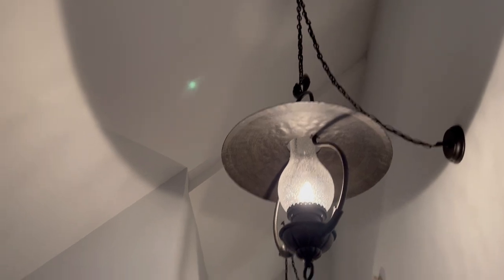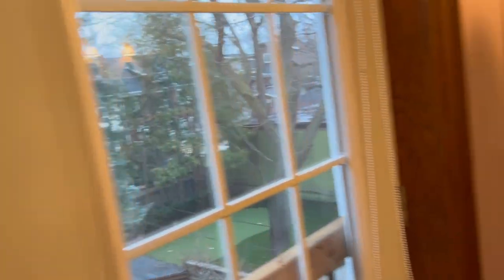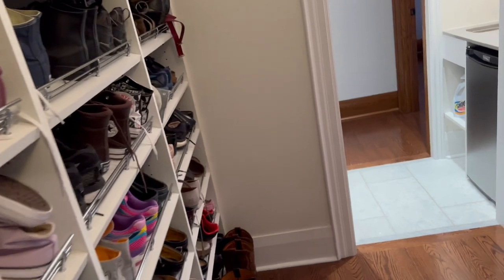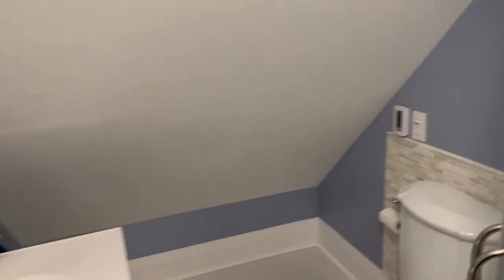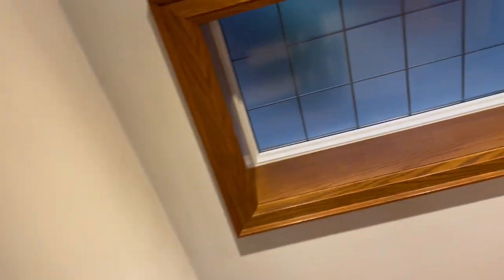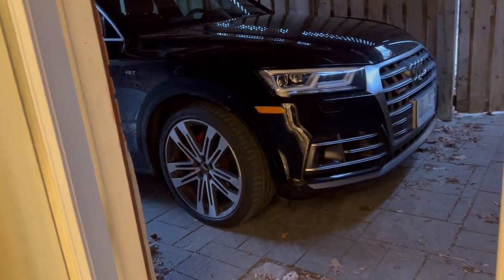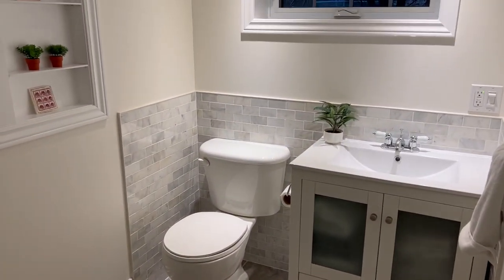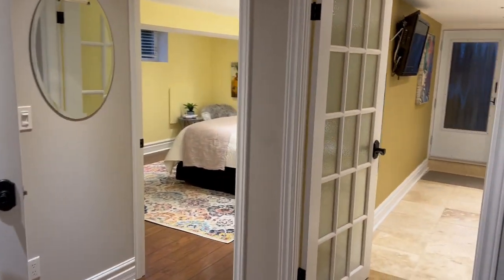83 Westmount Avenue - 2nd & Lower Floor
83 Westmount Avenue | Toronto - Regal Heights  Toronto Real Estate For Sale

Showstopper on Special Super Friendly Street in Prime Regal Heights

Upon arrival, you are greeted by a gorgeous actual built-in natural gas burning lantern, expansive mature landscaping and a quaint side porch for outdoor socializing with your wonderful neighbours.

Main floor has been opened up featuring a fabulous chef's kitchen complete with large island, two kitchen sinks, double over with gas range overlooking main floor living/family room. Host dinner parties in the charming dining room including leaded glass, with a tucked away main floor powder room. Main floor includes office with lovely built in cabinetry.

Imagine waking up to those soaring 13 foot ceilings in the luxurious primary suite! Or being able to choose to relax after a long day with a cosy wood burning fireplace either in your primary suite get-a-way or the living room or even the fire pit in your backyard oasis!

Need a basement suite for growing kids or nanny or in-laws? This one was professionally finished in 2013 and comes with above grade walk out to the protected carport - super convenient and bonus in inclement weather. Bonus oversized laundry / mudroom / kitchenette / exercise room for equipment, hockey gear, hats/boots etc. or kitchen. Great family room for movies or kids play.

The home is in turnkey condition having undergone significant upgrade many of which are not visible but can put the homeowner at ease such as full waterproofing, new piping underneath the house including sewage pipes, metal roof, on demand water heater.

Julie Kinnear, Jennifer Palacios, Holly Chandler, Brenda Kinnear, Jay Banks, Eddie Coleman, Emily Salter Reiart, Scoot Reiart - Sales Representatives